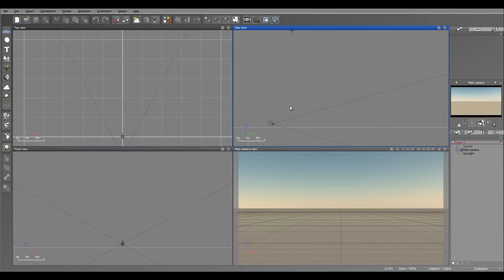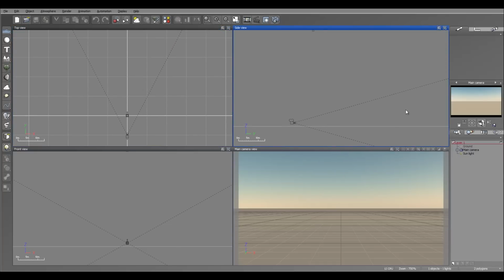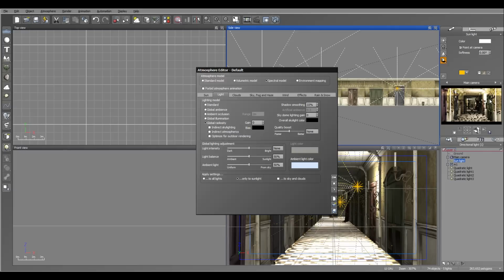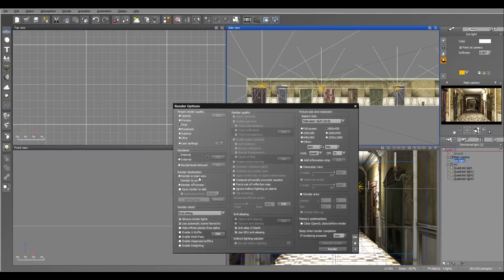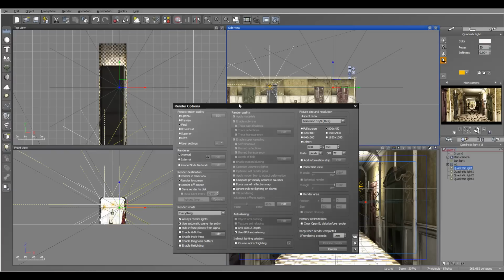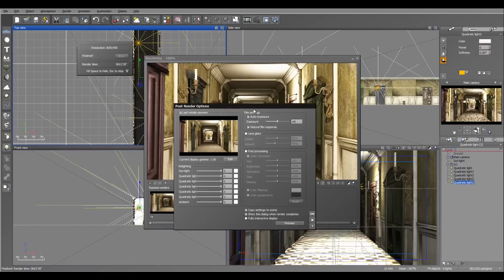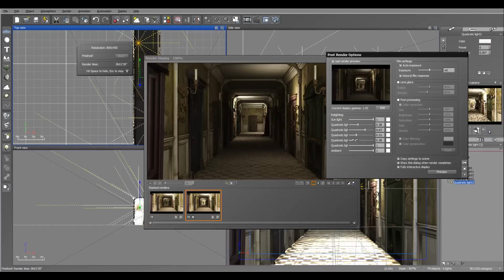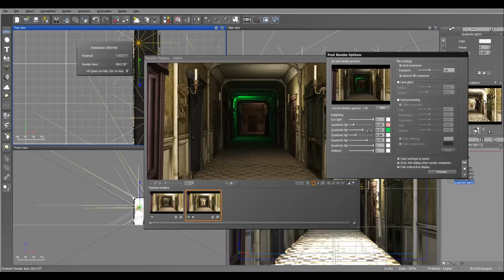Get most out of Vue. Use of relighting [vp7]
Get most out of Vue